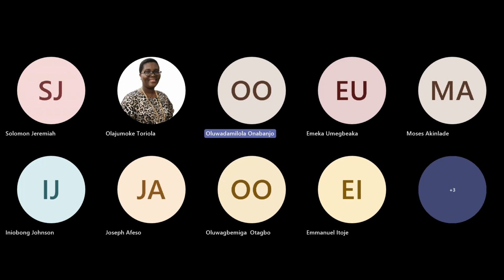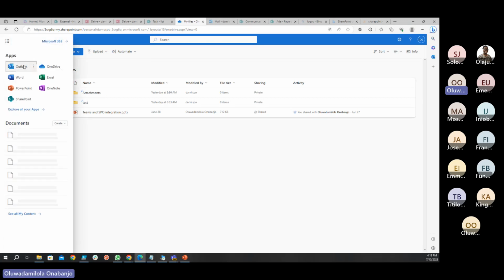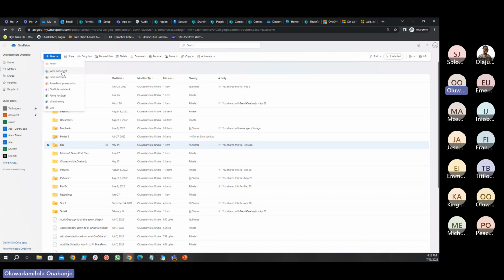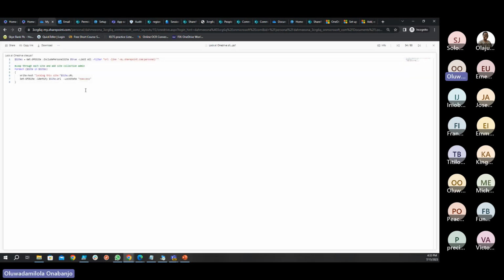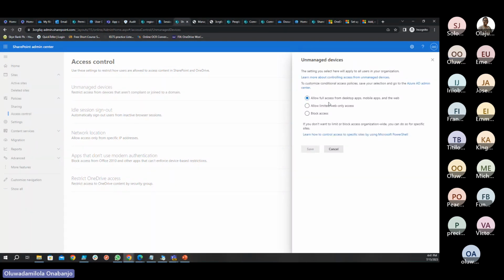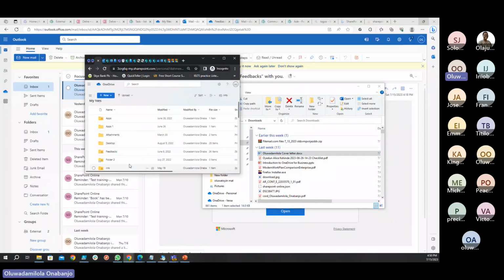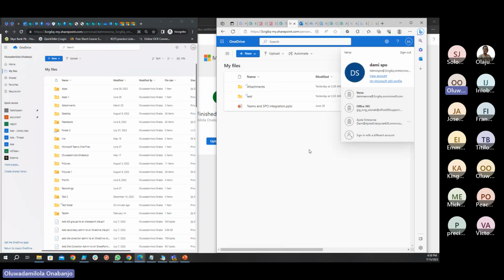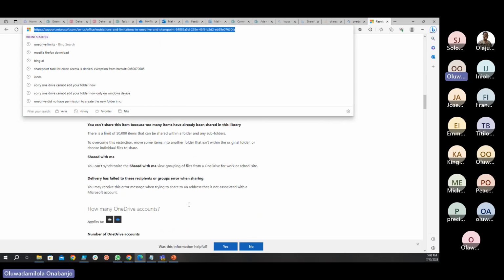Introduction to OneDrive for Business Interactive Session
Speaker: Oluwadamilola Onabanjo
Moderator: Emmanuel Itoje
Host: Olajumoke Toriola